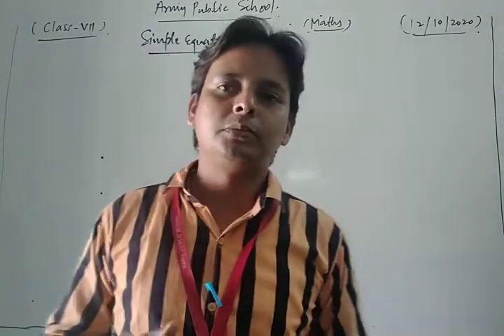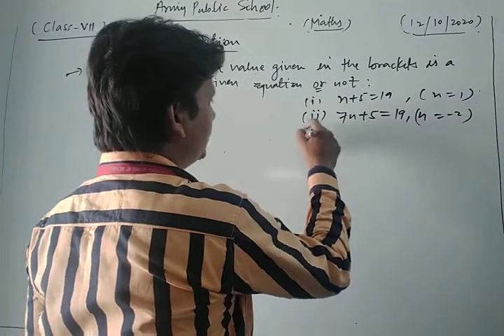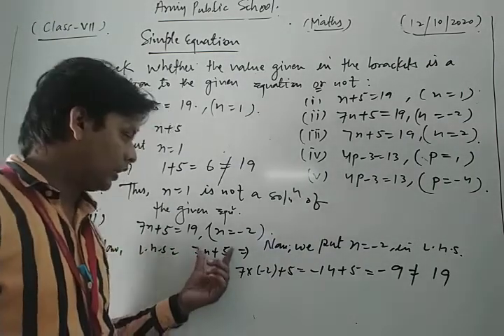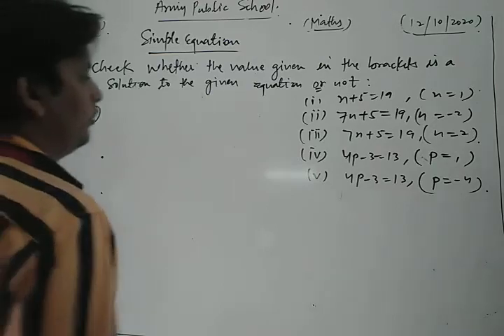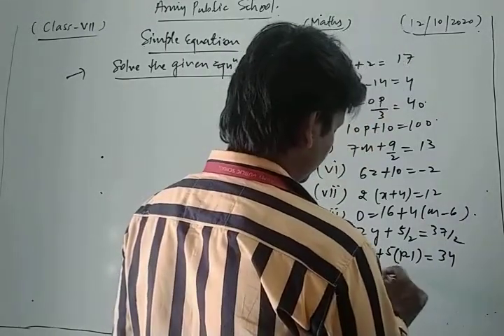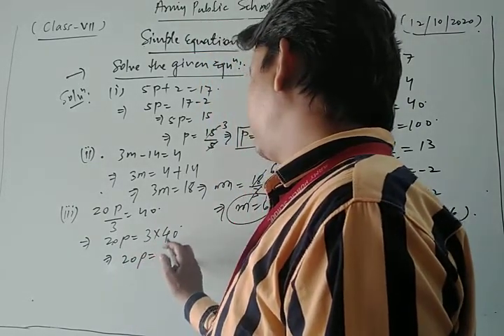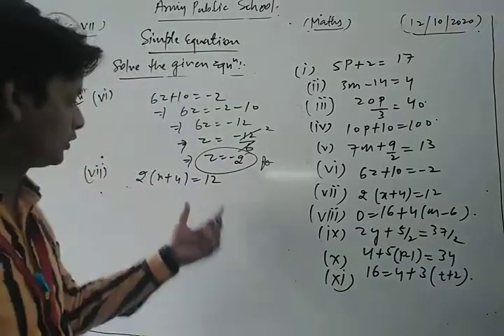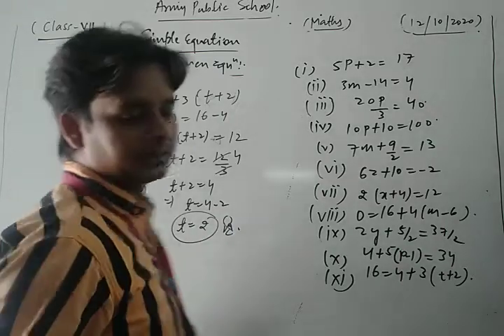Class VII Maths 12 10 2020 by Mr Sarfaraz Ahmad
Class VII Maths 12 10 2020 by Mr  Sarfaraz Ahmad Simple Equations